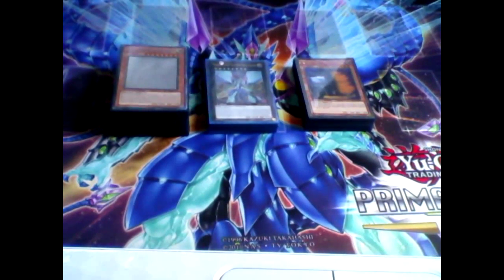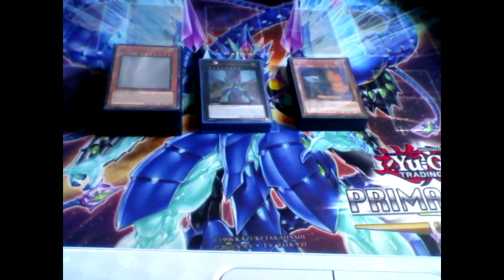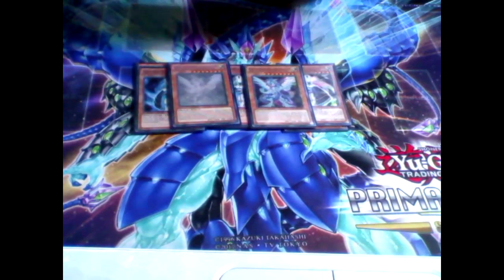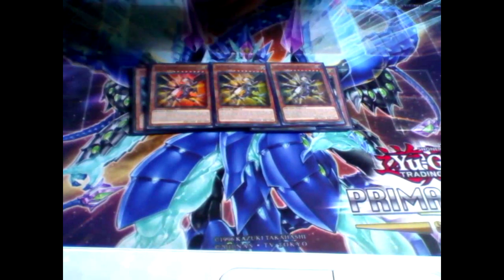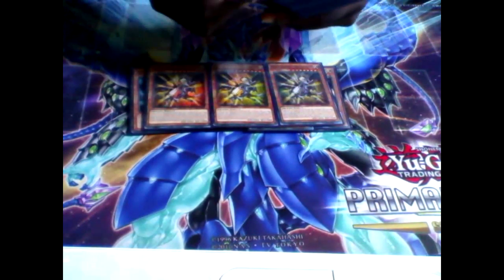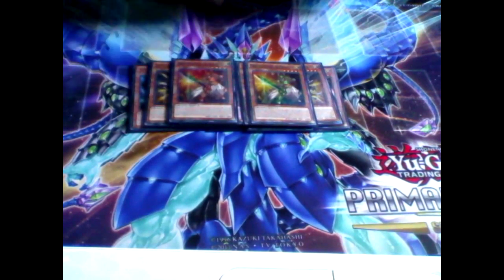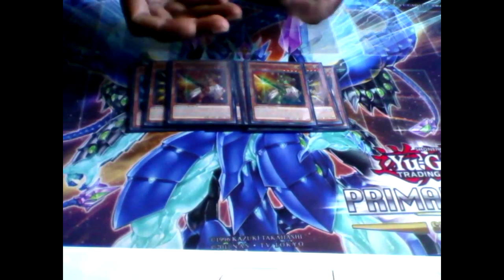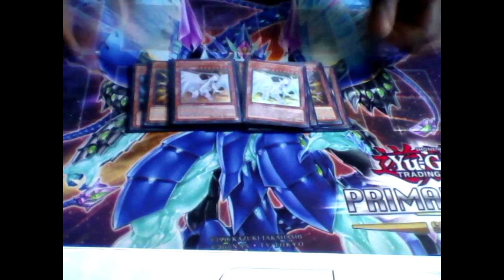Yu-Gi-Oh Updated Galaxy Deck Profile W/Felgrand Support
The wait is finally over, a long awaited update for the Galaxy deck along with cards from the new Felgrand structure deck! A combo video will be coming out shortly.